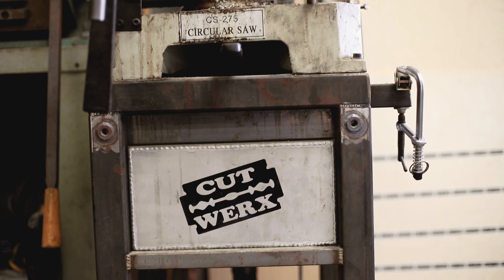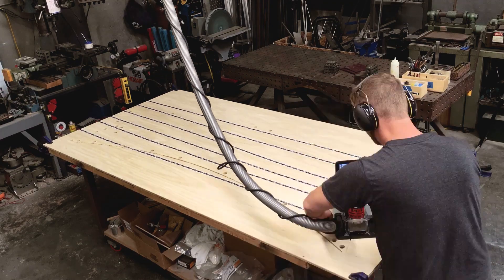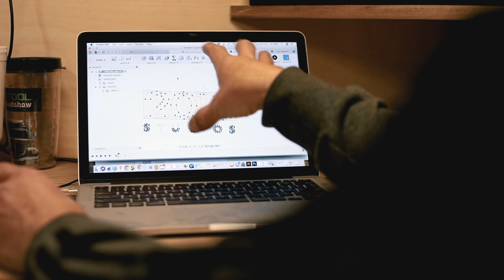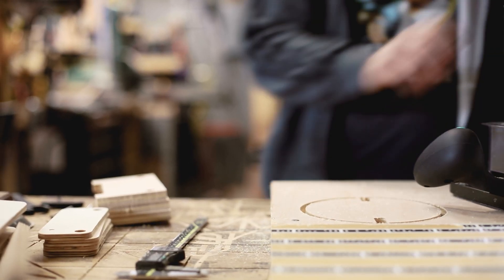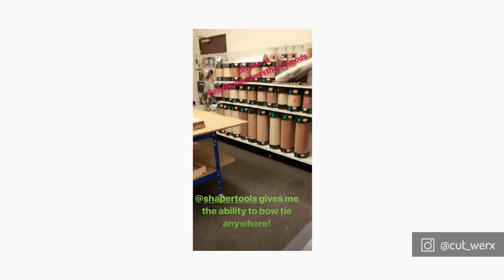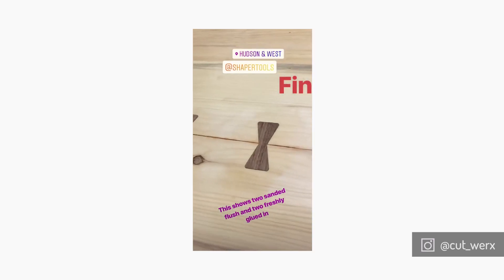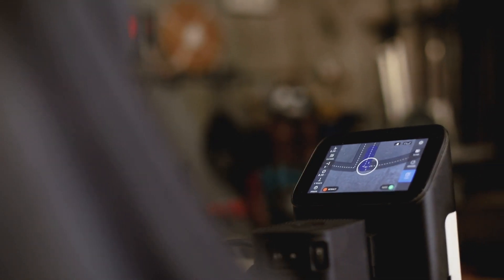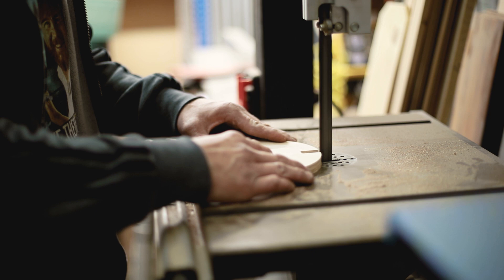Origin in Action: Expand Your Shop’s Potential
Eric Haeselich from Cutwerx started his business primarily as a welder and metalworker, but he discovered Origin as he began accepting commission for wood and mixed media projects. He finds Origin invaluable during the prototyping phase: Eric designs in Fusion 360 and cuts the mating features as proof of concept. Easy prototyping helps him reassure his clients that their work is in good hands. "When you show up with something that fits their aesthetic, they have more confidence to spend the money on a final version."

Not in North America? Join our mailing list to be notified when Origin becomes available in your country:

Shaper Origin combines computer-guided accuracy with hand-held familiarity. Cut with unparalleled precision, flexibility and efficiency.